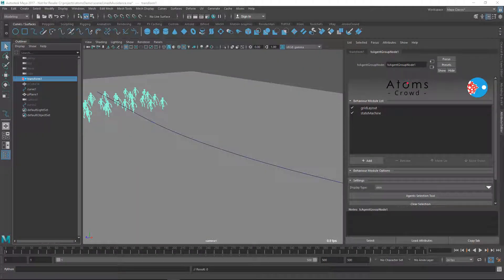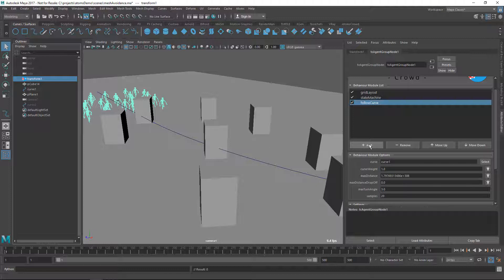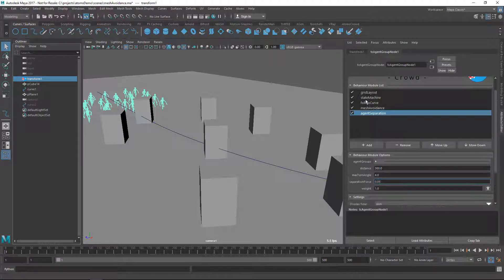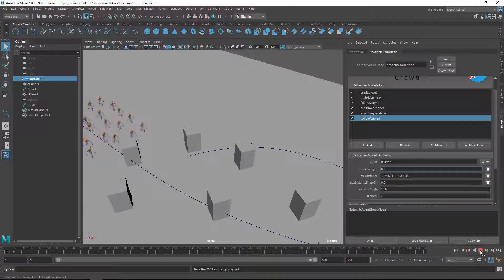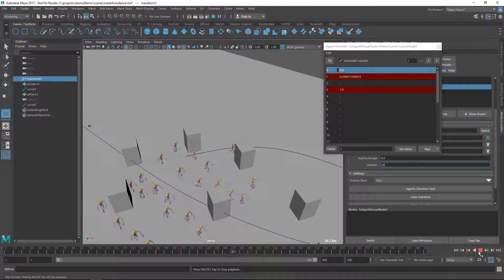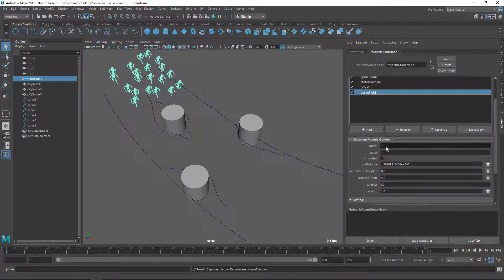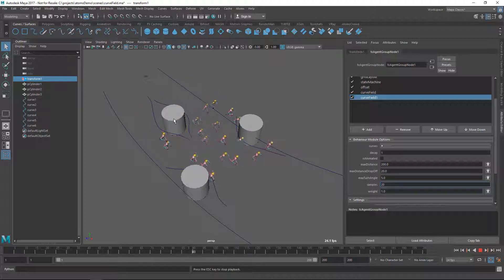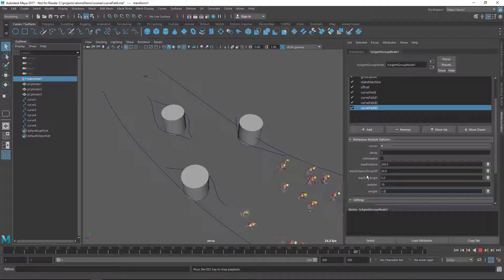AtomsMaya - Directional Modules